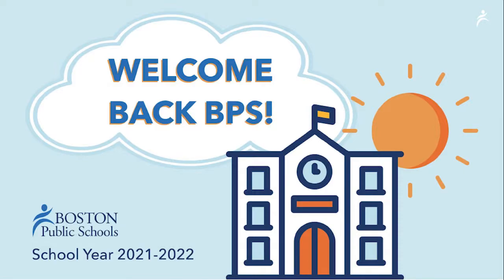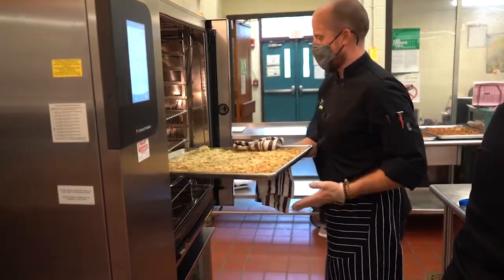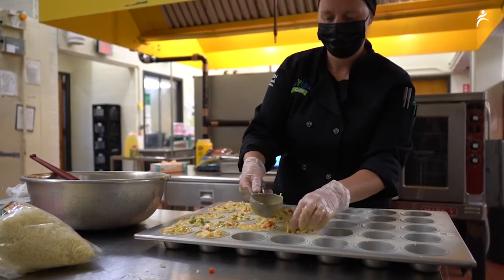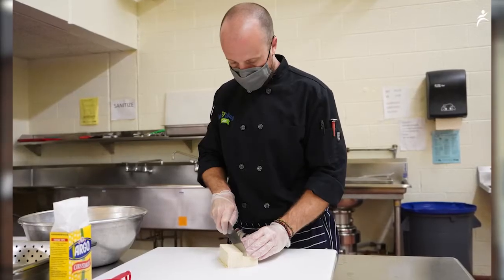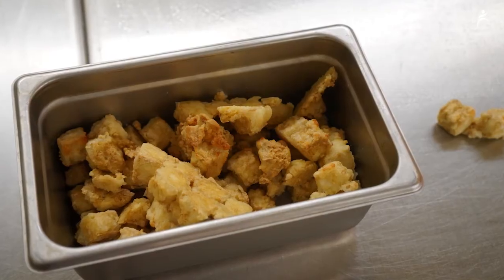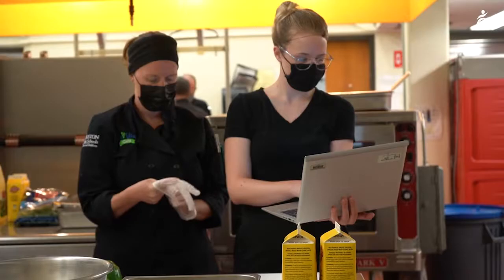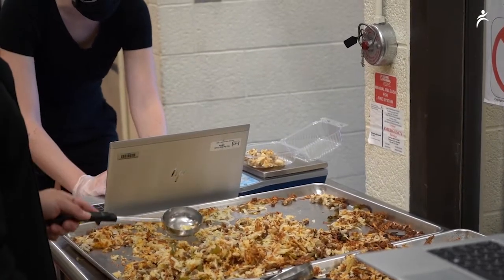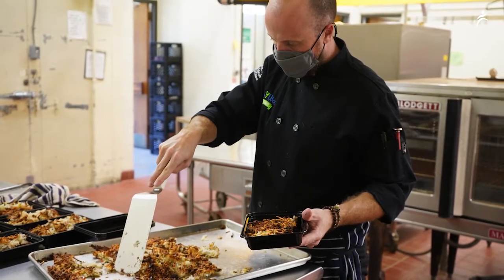BPS Department of Food and Nutrition Services: Highlighting new school year menu items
The Boston Public Schools Department of Food and Nutrition Services have introduced all new menu items for the 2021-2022 school year,  along with reintroducing cooking in our school kitchens.